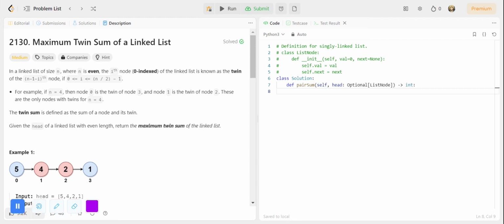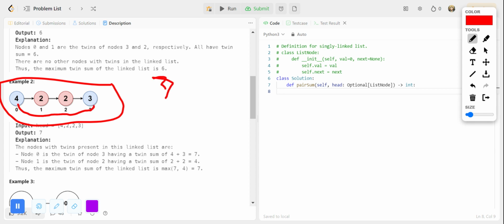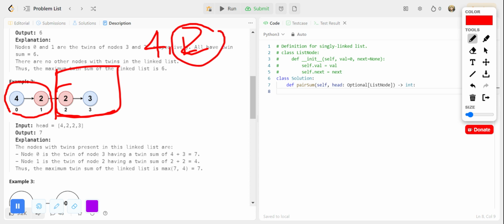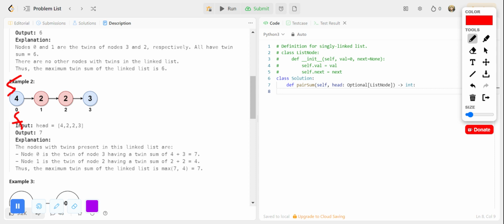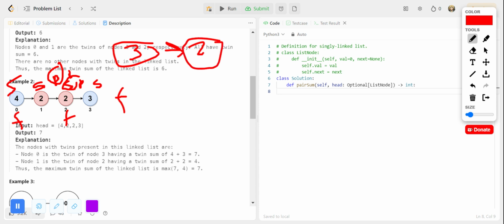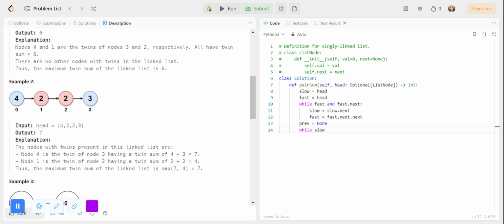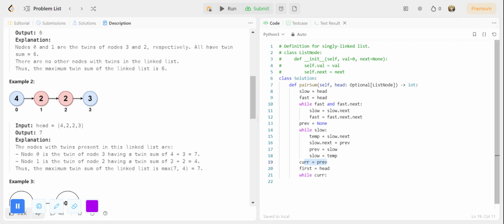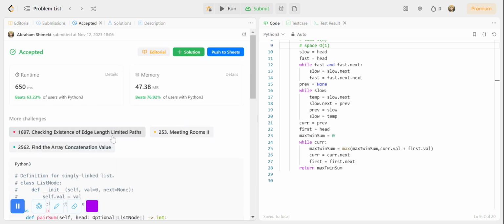Leetcode 2130 : Maximum Twin Sum of a Linked List | Two Pointer | Floyed's Tortoise and Hare